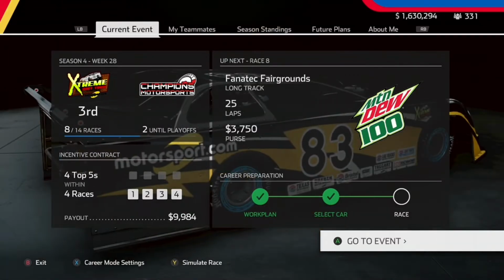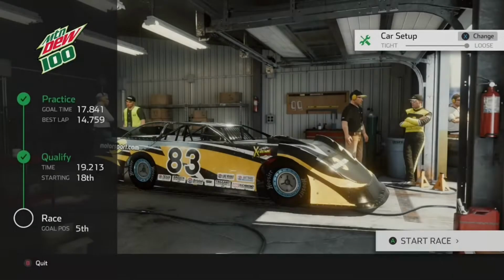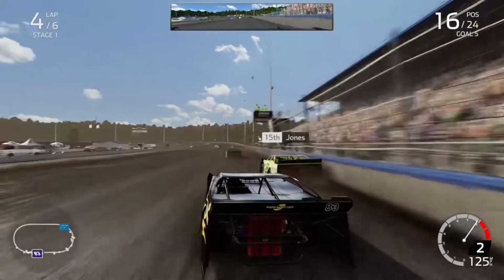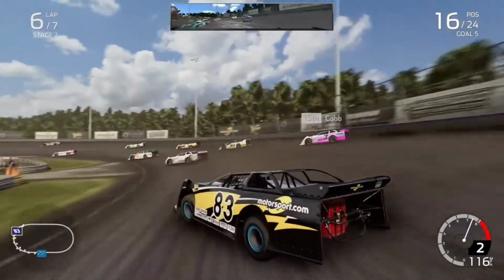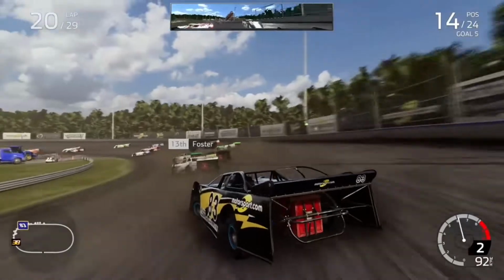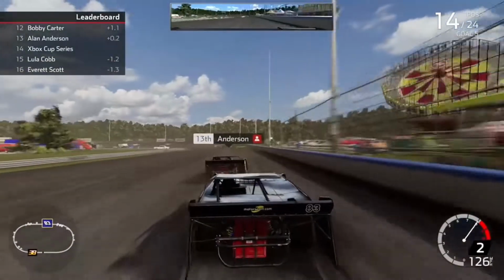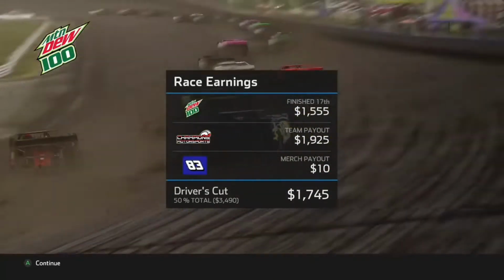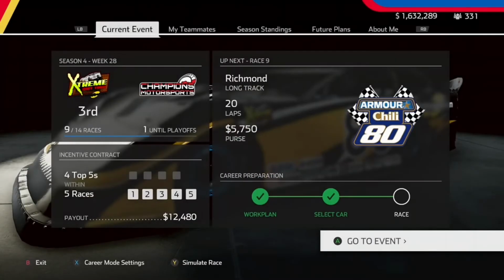Our BAD Streak CONTINUES! NASCAR Heat 5 career Ep.37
In todays video we go to a very tough track and are put into an even tougher situation.